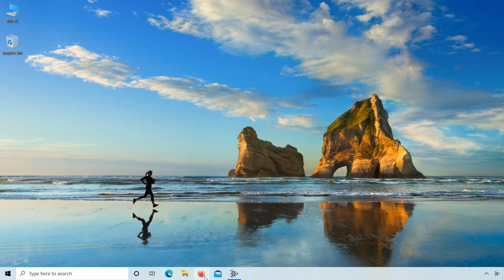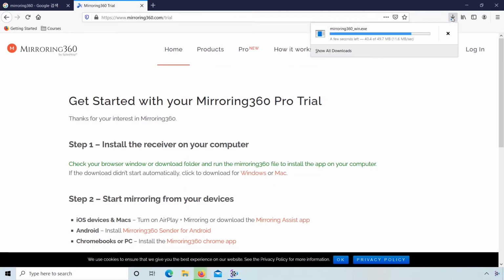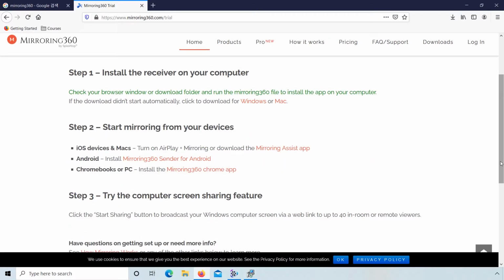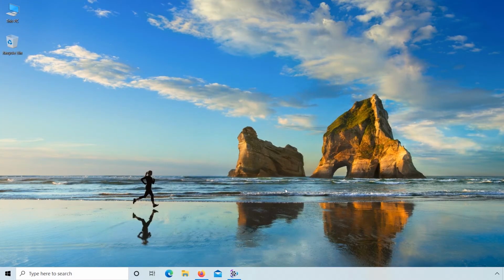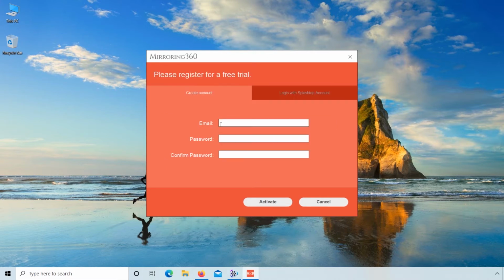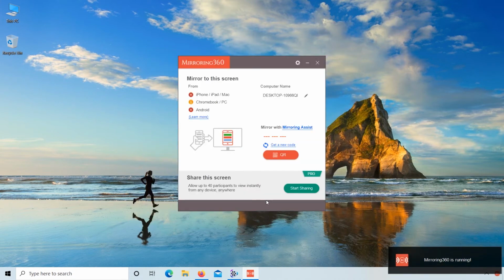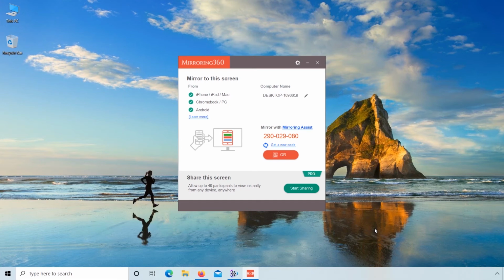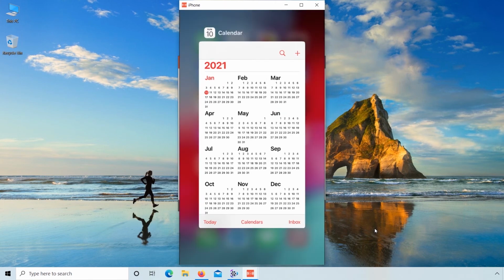How to Mirror IPhone Screen to Windows PC | A Complete Step by Step guide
In this video we will be connecting Iphone to Windows PC in three easy steps

1) Download and Install Mirroring360 application
2) Run Mirroring Screen on Iphone
3) Connect to PC by clicking on the PC Name